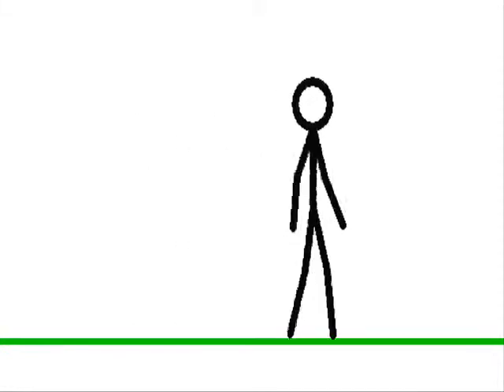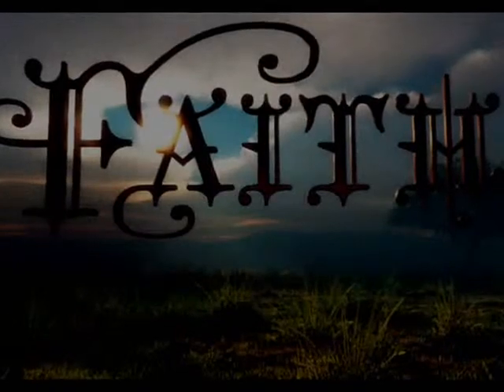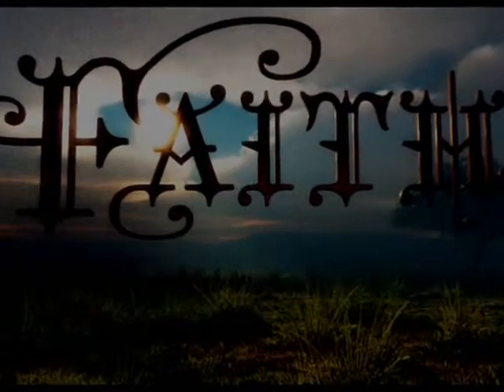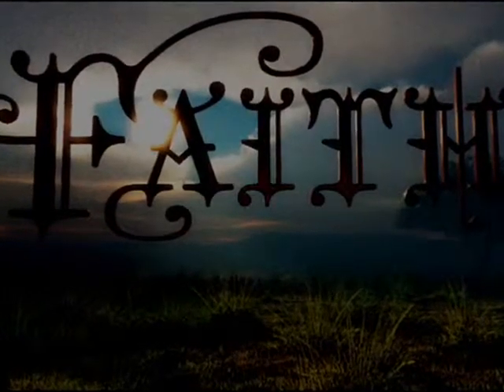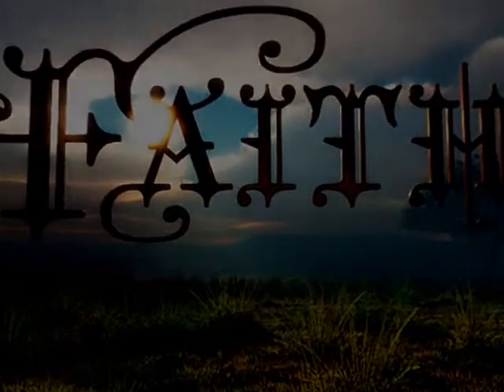The River of Dreams - Animated Music Video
Video for Humanities Project End of Senior Year 2009